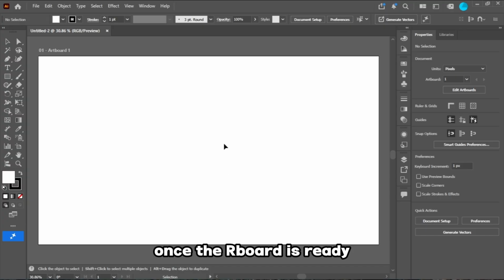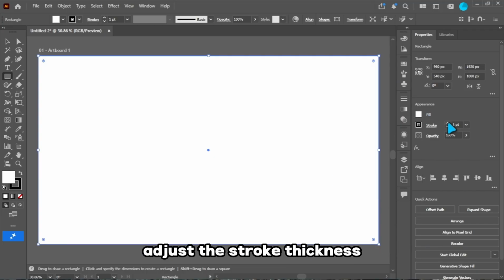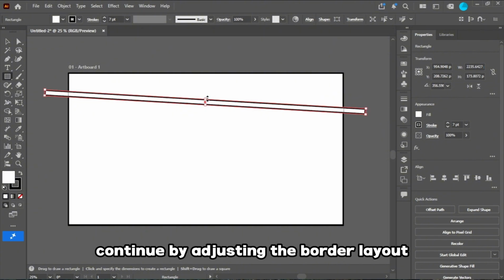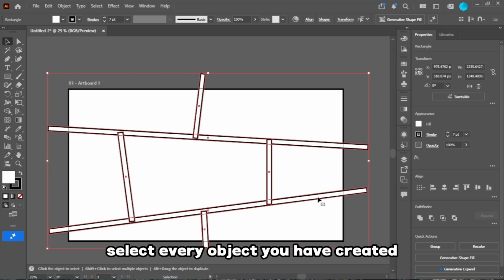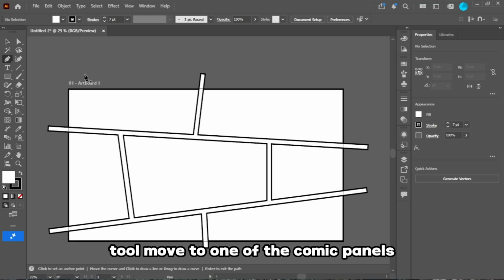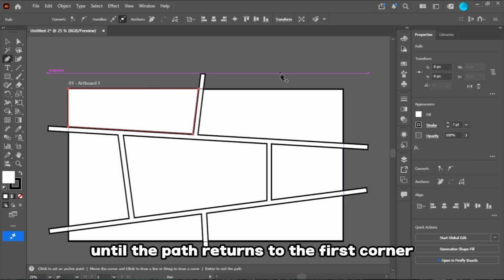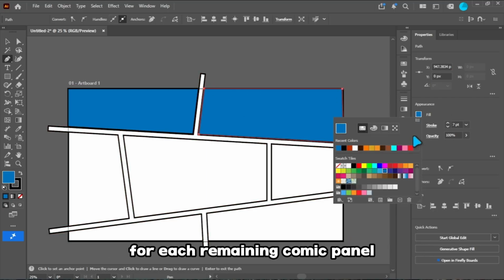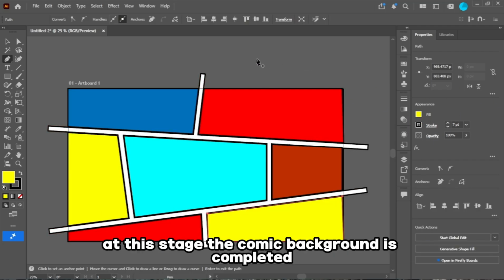How To Make Comic Background in Illustrator (𝟮𝟬𝟮𝟲) | 100% WORKS | NO Yapping, To The Point & EASY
(2026) Learn How To Make Comic Background in Illustrator in this video (NO YAPPING + 100% WORKS!) | EASY FULL GUIDE, Everything You Need To Know! | Make Comic Background in Illustrator